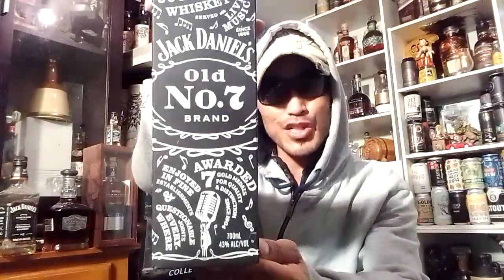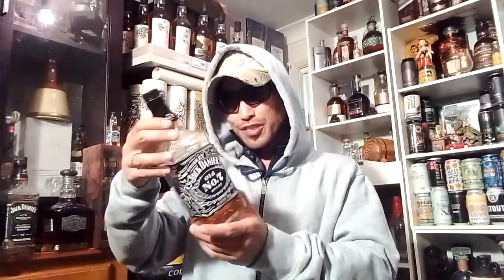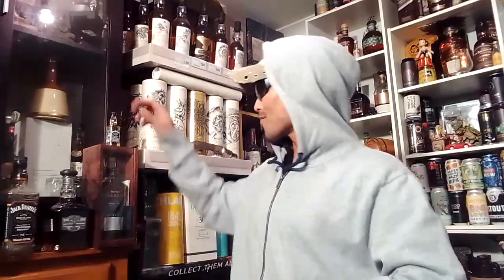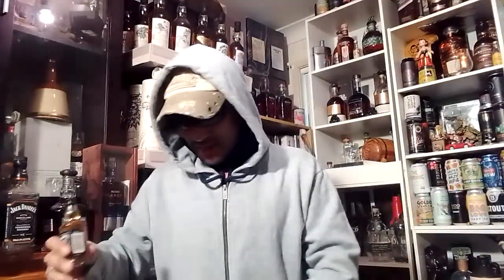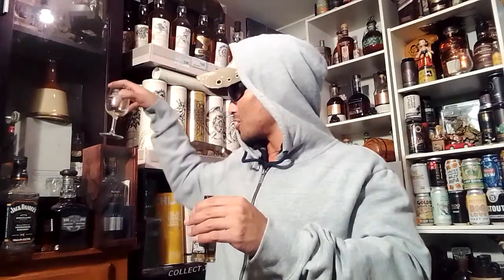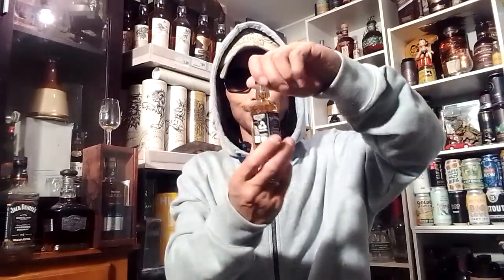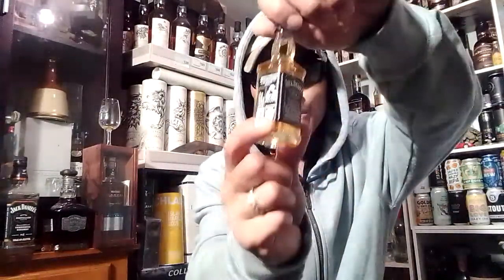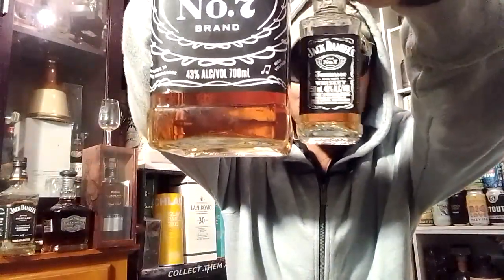Jack Daniel's - Paula Scher & Pentagram 155th Anniversary Limited Edition 2021/43%(Review + old No7)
So this 155th anniversary release of 2021 just got to australia in #2022 thoughts and review just for you my apologies about the lighting ..hope I don't hurt your eyes to much .who has tried this Paula Scher Music release?